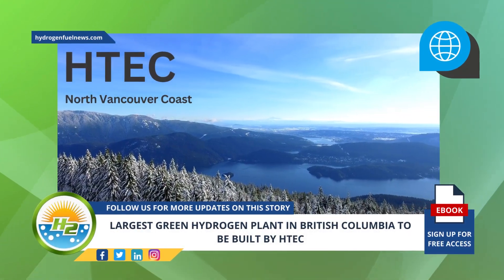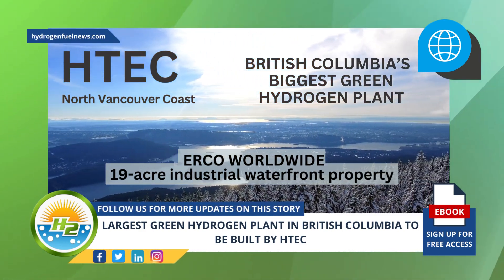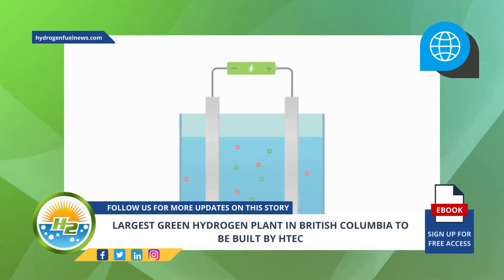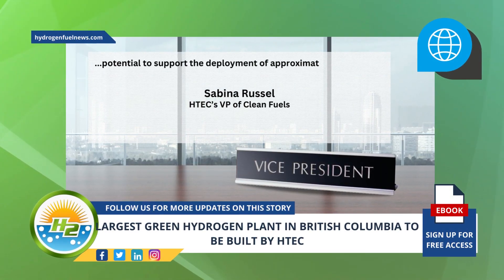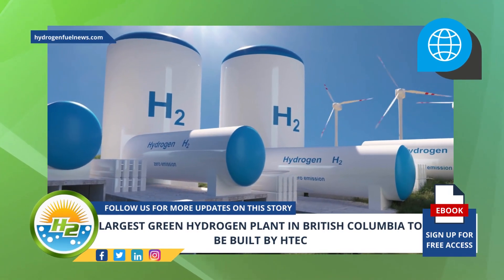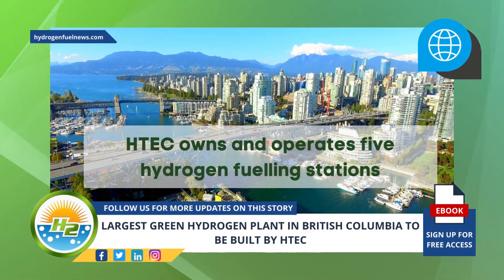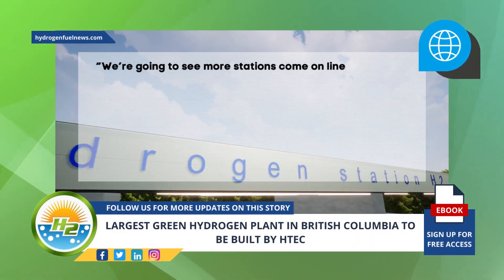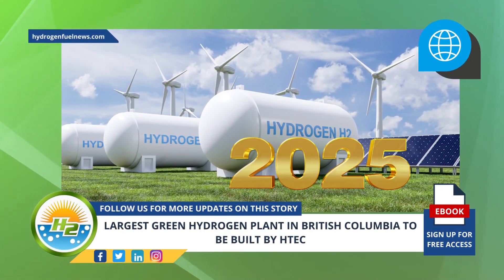HTEC to build LARGEST green hydrogen plant in British Columbia!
Based in Vancouver, HTEC recently announced plans to build British Columbia’s (B.C.’s) biggest green hydrogen plant to date, and construction of the production plant is directly linked to the company’s purchase of ERCO Worldwide’s 19-acre industrial waterfront property, which is located on the North Vancouver coast - For Full Article

Interesting Hydrogen...